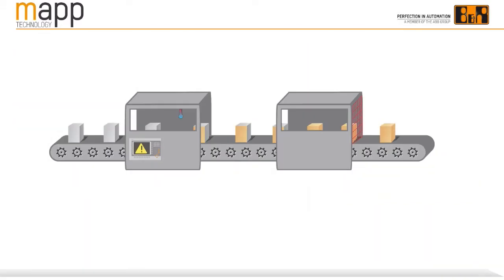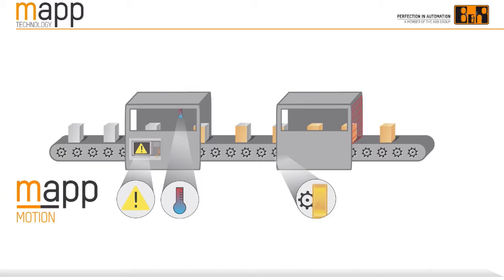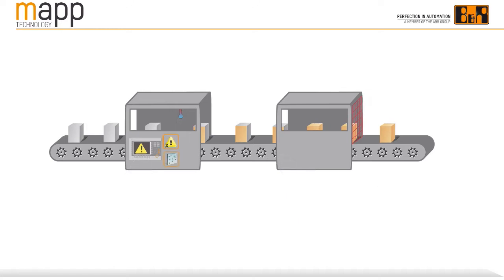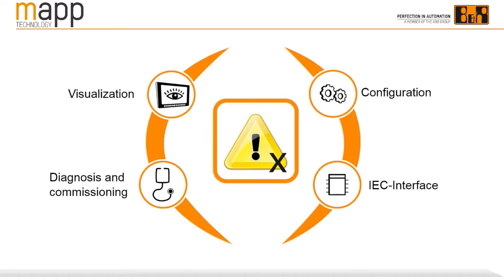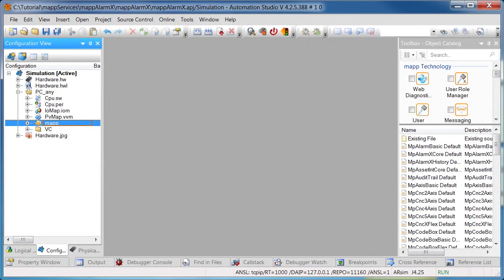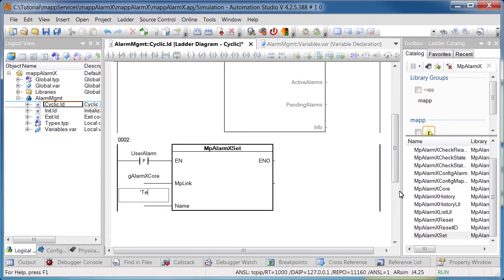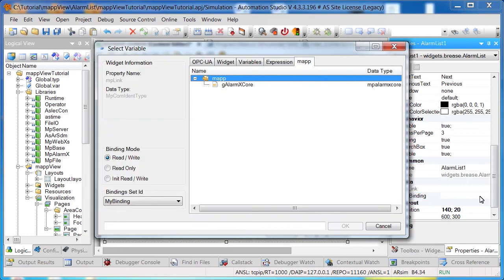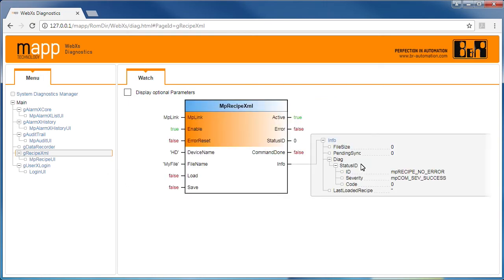mapp concept - What is mapp Technology? [sub: EN, DE, JA, PL, PT-BR, RU]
Mapp Technology is B&R's application framework. With it, you can create any type of machine or system. By handling all of the basic functionality, mapp saves you an immense amount of time.

The modular software blocks simplify the development of new programs and reduce the development time for new machines and systems by an average of 67%.